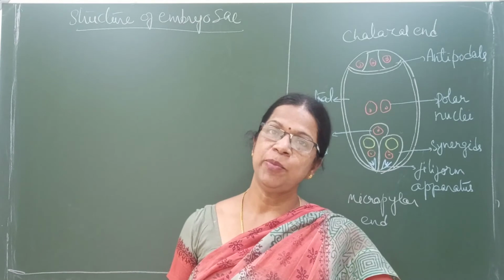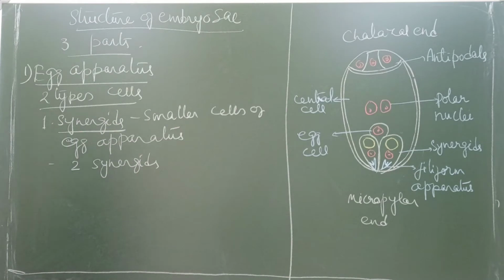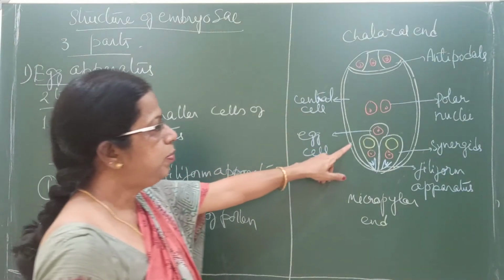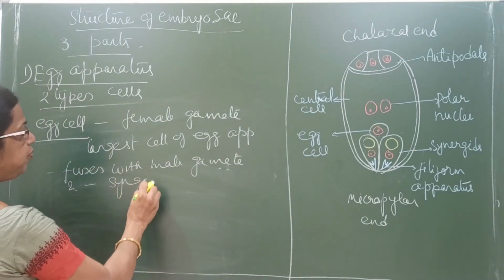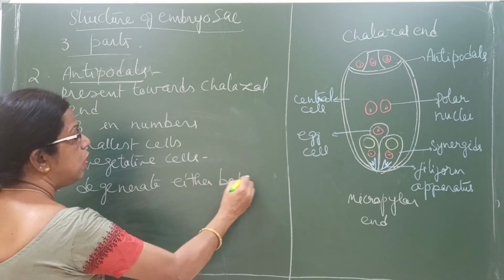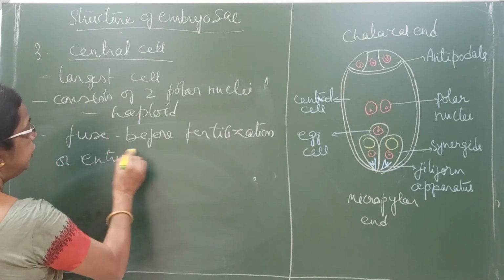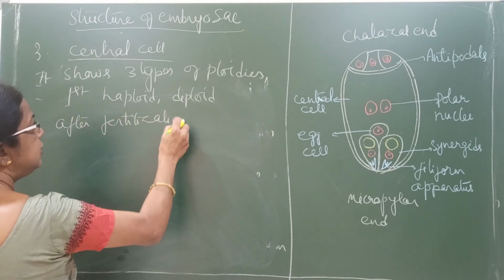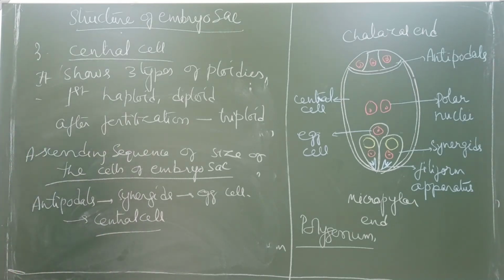STRUCTURE OF EMBRYOSAC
egg apparatus
antipodals
central cell